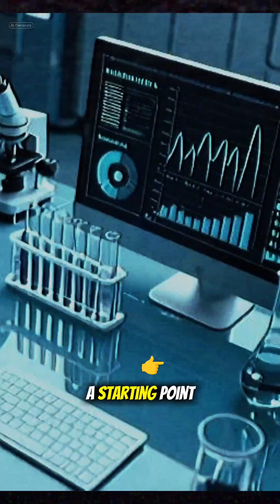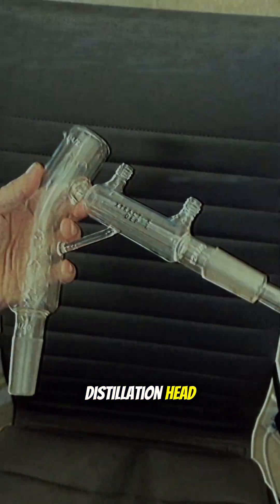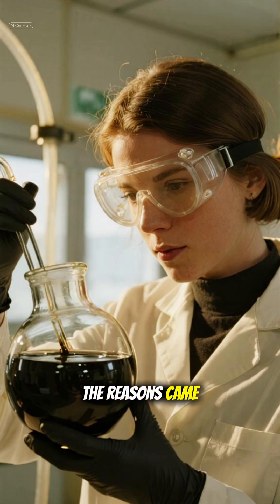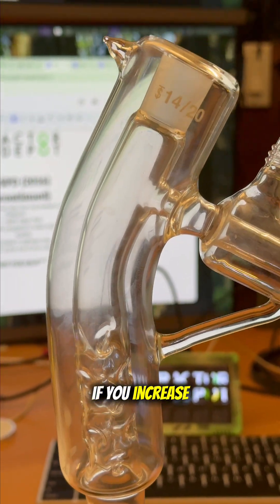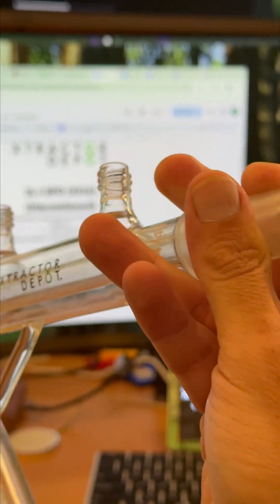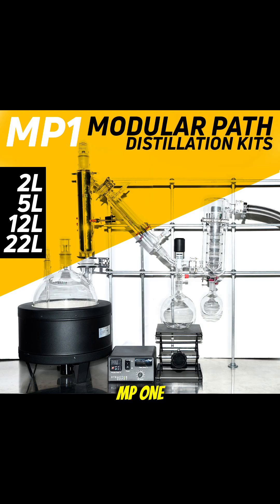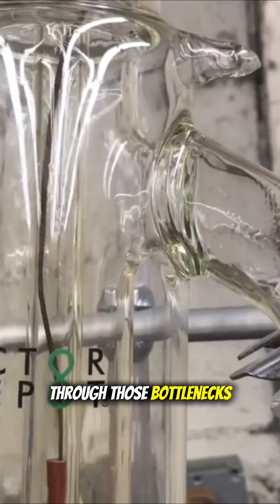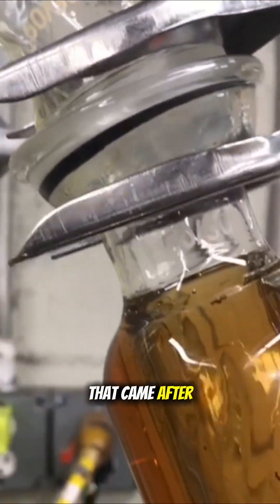Every great idea starts somewhere....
Every lab starts somewhere. For us, it was this: a stock ChemGlass short path head. It worked, but with serious limits — slow runs, reflux issues, and bottlenecks everywhere. Those challenges gave us the blueprint to design our first in-house system: the MP1. Watch for it in next week’s episode.